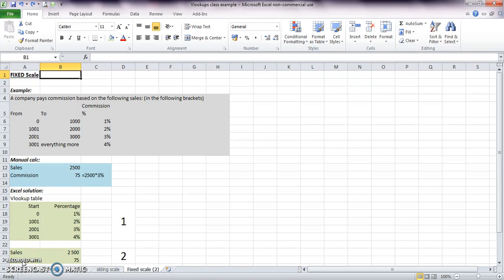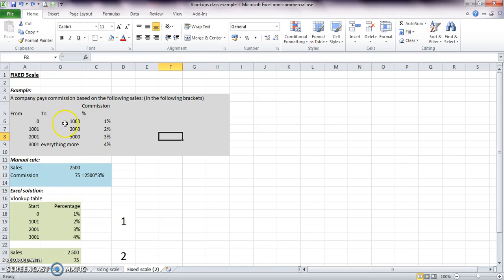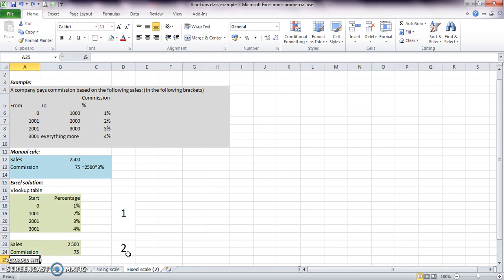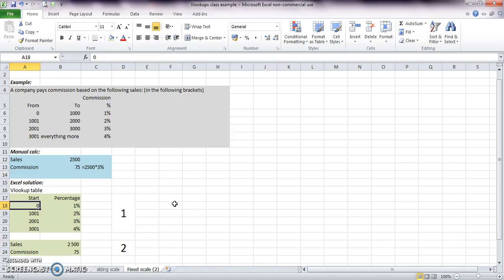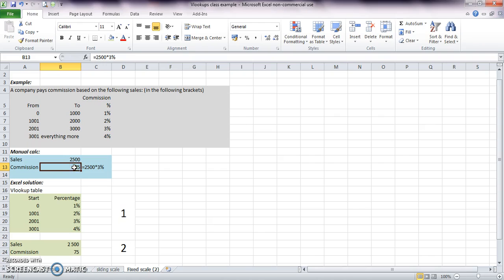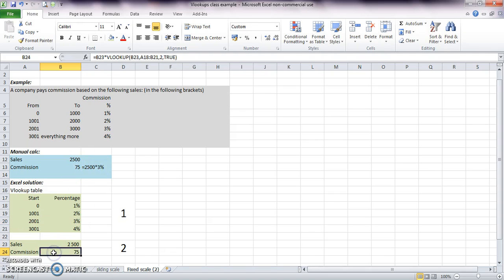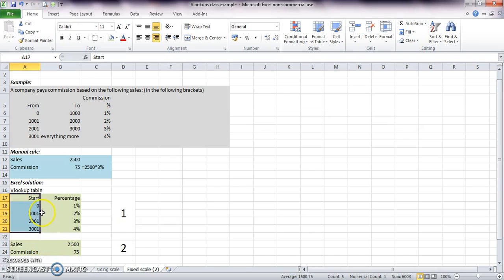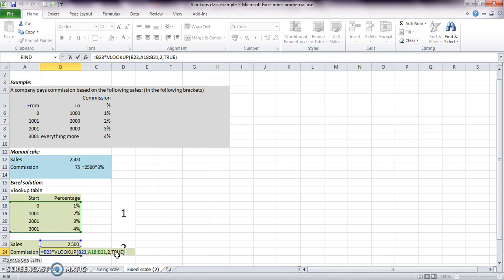Fixed scale vlookup